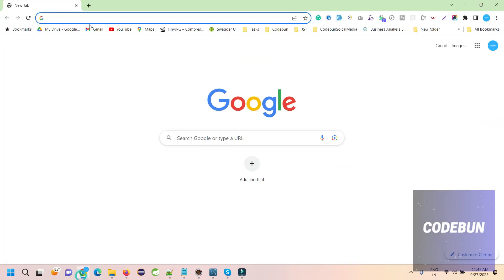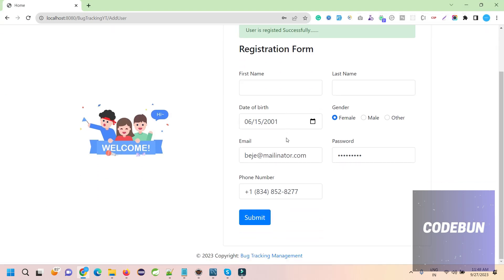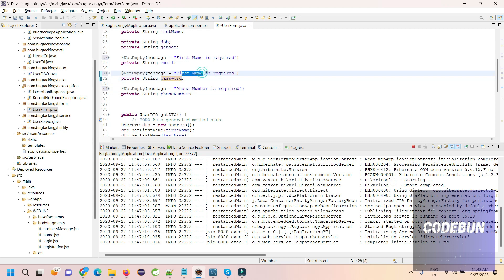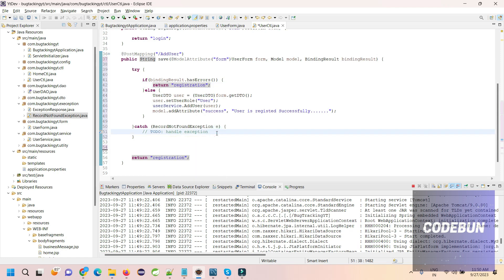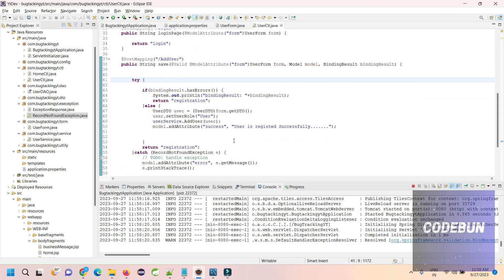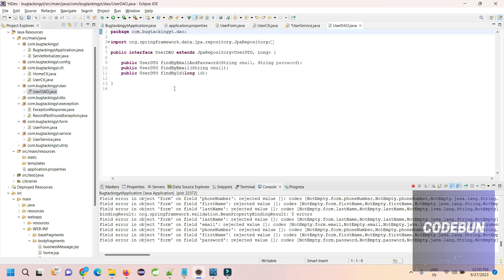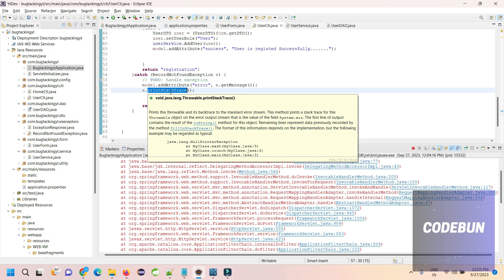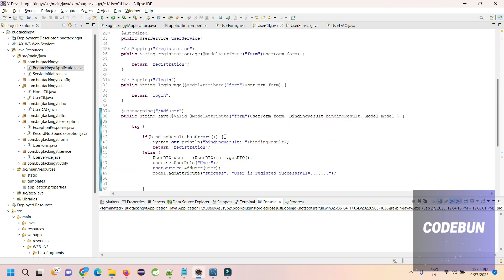Add Validation in Spring Boot Project Registration Form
Spring Boot Project Development Session 2, Add constraints and Validations into input forms using Spring Boot Forms. Add Validation to prevent duplication registration in the spring boot project.

Spring boot Project Development Session 1, Project Configuration and  User registration.